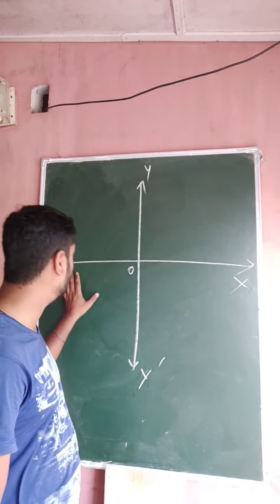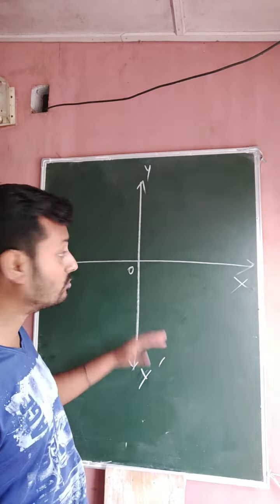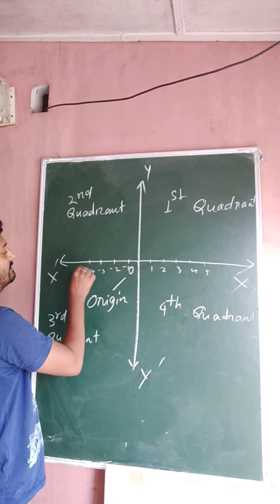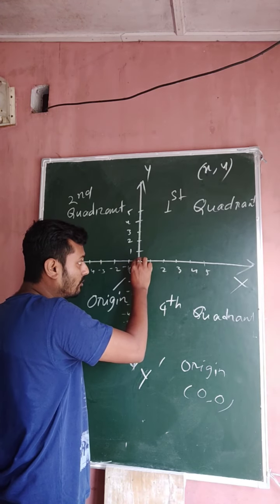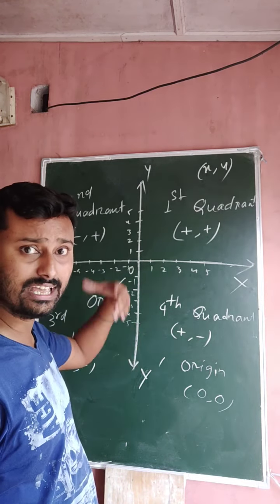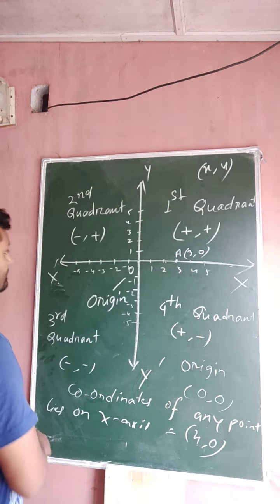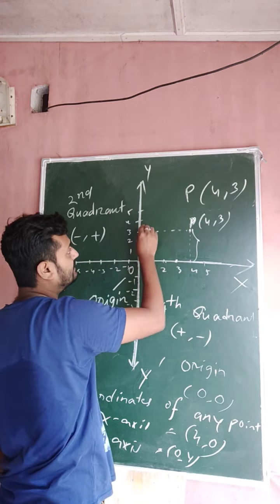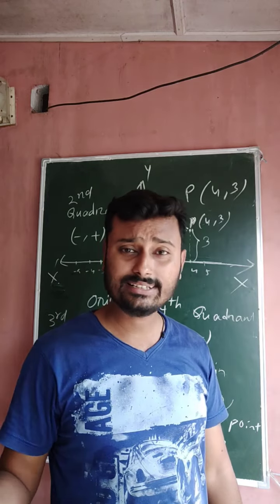Class 9 Basic Concept of Coordinates...